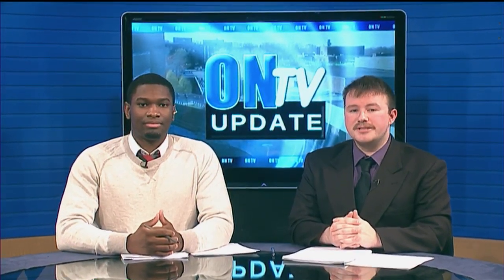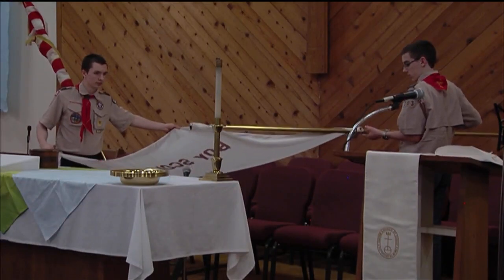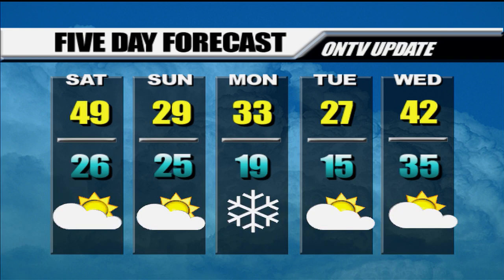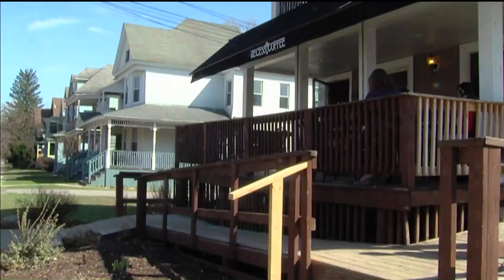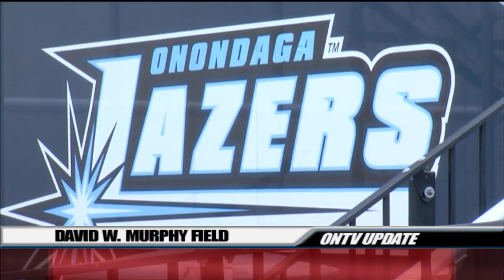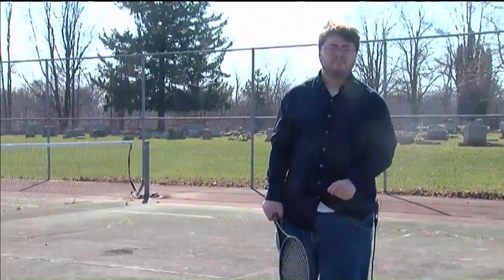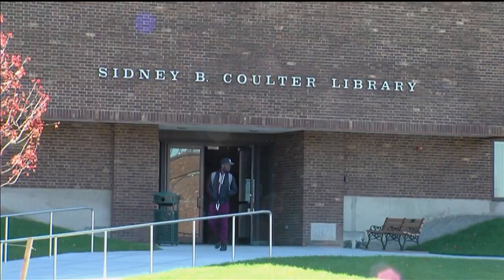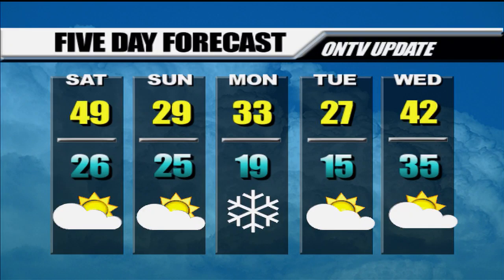ONTV Update S2016E09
Onondaga Community College Electronic Media Communications students present the news of the week. Team A.